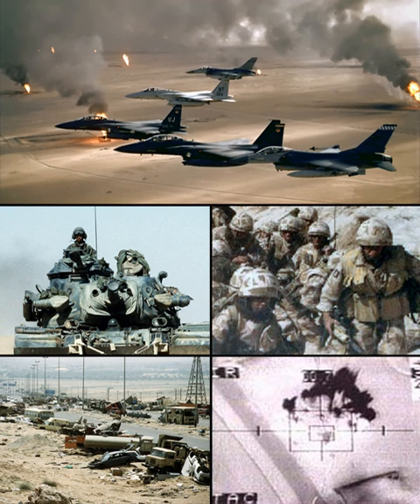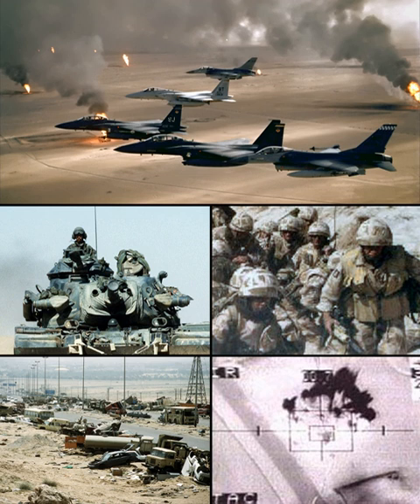Gulf War | Wikipedia audio article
This is an audio version of the Wikipedia Article:
Gulf War

- Socrates

SUMMARY
The Gulf War (2 August 1990 – 28 February 1991), codenamed Operation Desert Shield (2 August 1990 – 17 January 1991) for operations leading to the buildup of troops and defense of Saudi Arabia and Operation Desert Storm (17 January 1991 – 28 February 1991) in its combat phase, was a war waged by coalition forces from 35 nations led by the United States against Iraq in response to Iraq's invasion and annexation of Kuwait.
The war is also known under other names, such as the Persian Gulf War, First Gulf War, Gulf War I, Kuwait War, First Iraq War or Iraq War, before the term "Iraq War" became identified instead with the 2003 Iraq War. The Iraqi Army's occupation of Kuwait that began 2 August 1990 was met with international condemnation and brought immediate economic sanctions against Iraq by members of the UN Security Council. Together with the UK's prime minister Margaret Thatcher — who had resisted the invasion by Argentina of the Falkland Islands a decade earlier — George H. W. Bush deployed US forces into Saudi Arabia, and urged other countries to send their own forces to the scene. An array of nations joined the coalition, forming the largest military alliance since World War II. The great majority of the coalition's military forces were from the US, with Saudi Arabia, the United Kingdom and Egypt as leading contributors, in that order. Kuwait and Saudi Arabia paid around US$32 billion of the US$60 billion cost.The war was marked by the introduction of live news broadcasts from the front lines of the battle, principally by the US network CNN. The war has also earned the nickname Video Game War after the daily broadcast of images from cameras on board US bombers during Operation Desert Storm.The initial conflict to expel Iraqi troops from Kuwait began with an aerial and naval bombardment on 17 January 1991, continuing for five weeks. This was followed by a ground assault on 24 February. This was a decisive victory for the coalition forces, who liberated Kuwait and advanced into Iraqi territory. The coalition ceased its advance and declared a ceasefire 100 hours after the ground campaign started. Aerial and ground combat was confined to Iraq, Kuwait, and areas on Saudi Arabia's border. Iraq launched Scud missiles against coalition military targets in Saudi Arabia and against Israel.